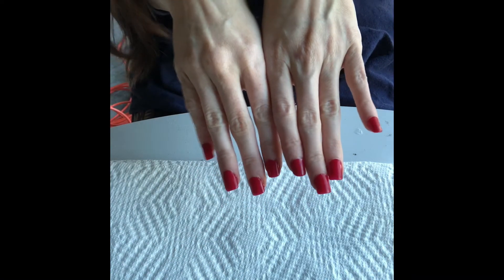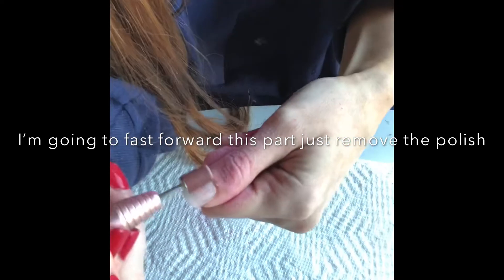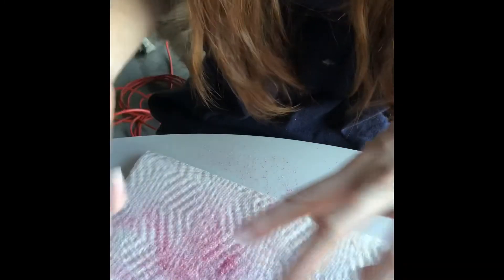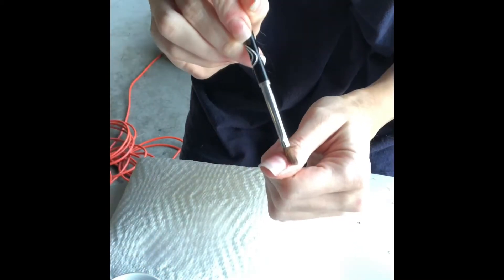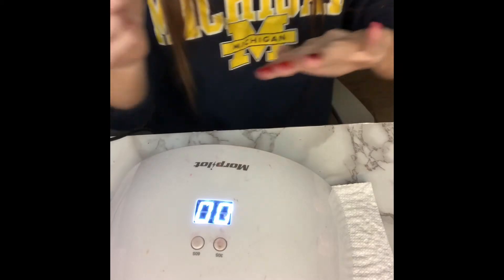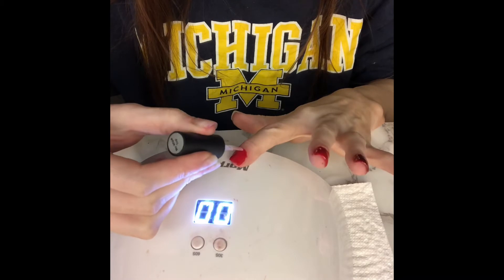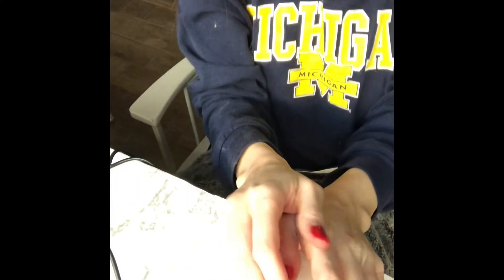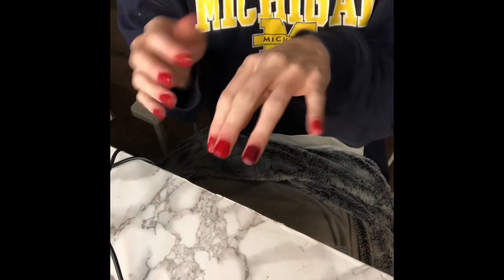Vlogmas Day 4/DIY Acrylic Gel Nails 💅🏼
How to do your own nails for cheap at home. Hope you all enjoy. Let me know if you have any questions. Thank you!